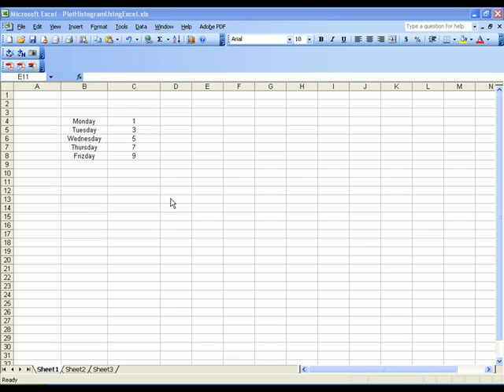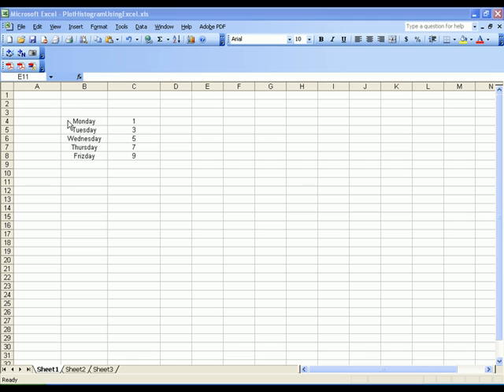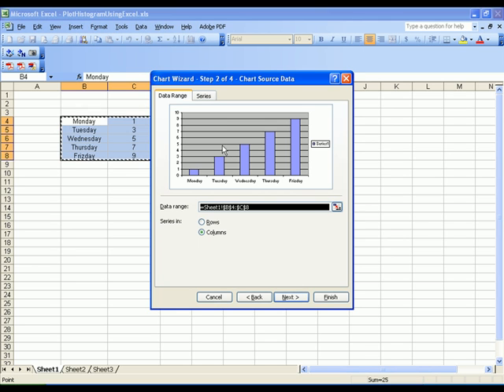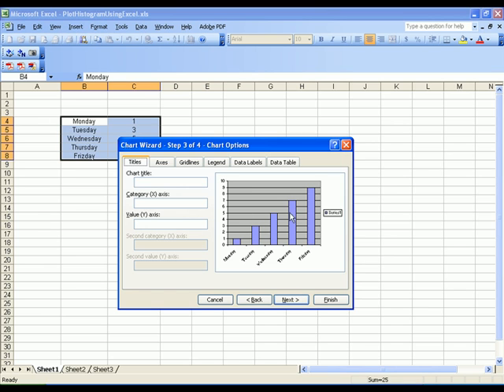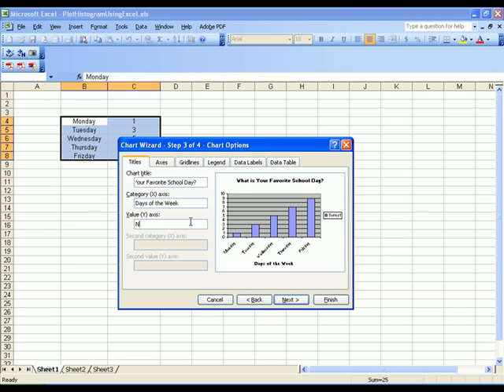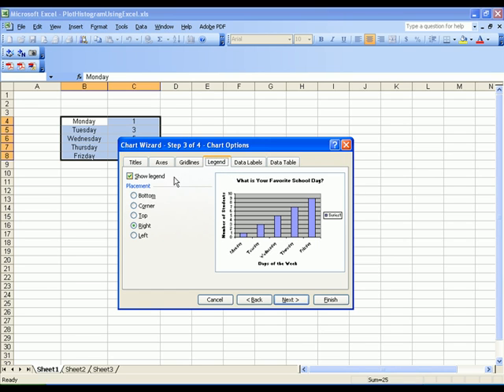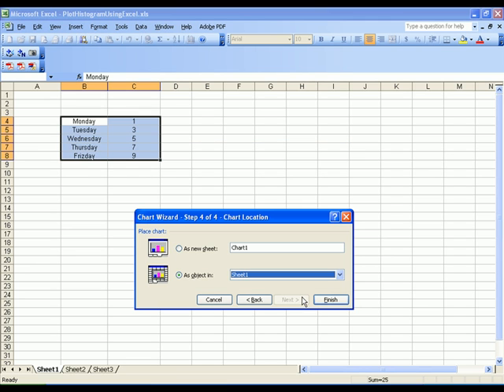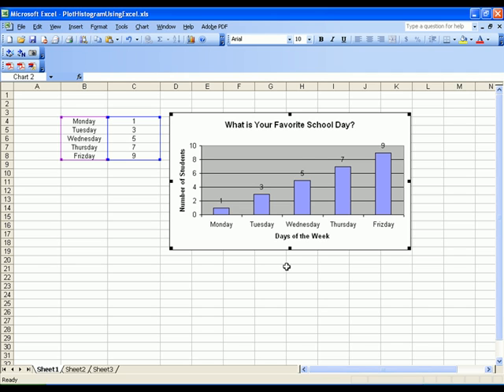Creating a Bar Chart using Excel 2003